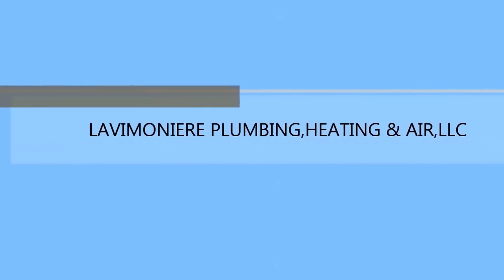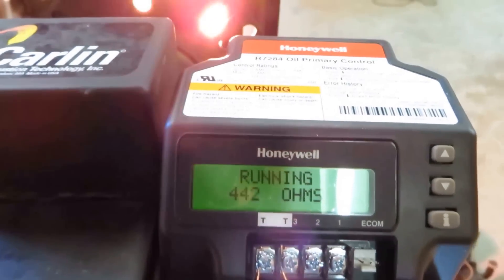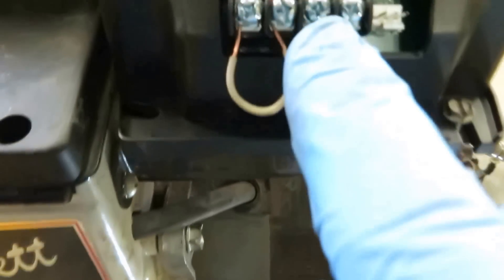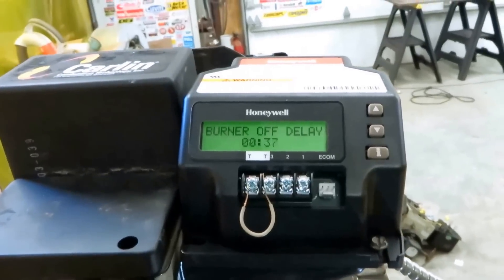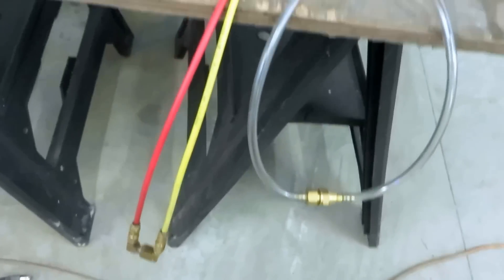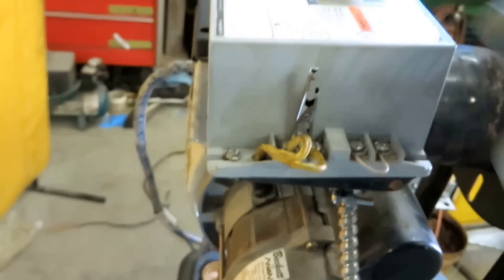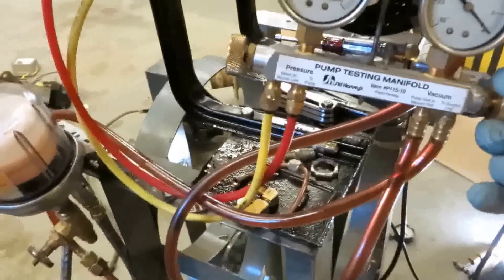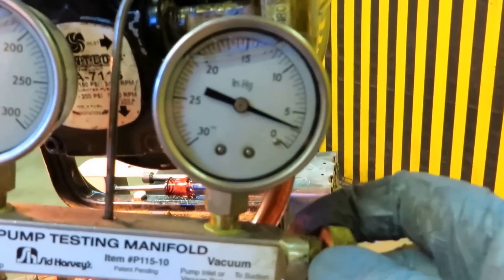Beckett oil burner training series # 7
Honeywell R7284U oil primary control,test vacuum ,and pump pressure with duel manifold gauges ,,,honeywell8184g protector relay